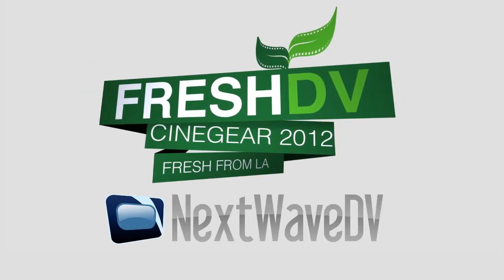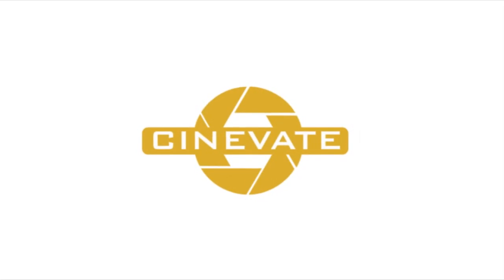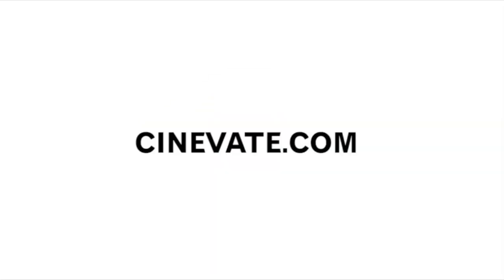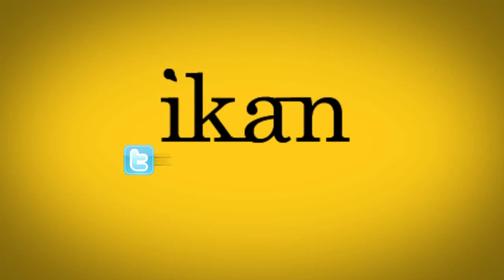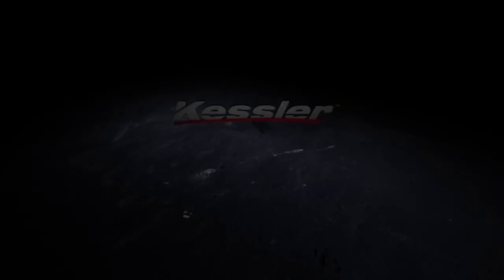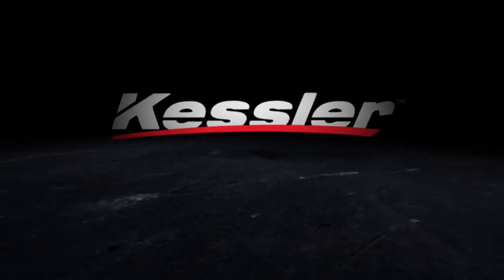Cine Gear 2012: FOR-A High Speed 4K Camera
We dropped by to check out the 4K FT-One slow motion camera from FOR-A. One of the interesting notes I picked up from this interview is the fact that the FT-ONE camera has a global CMOS shutter, which means it would not be subject to CMOS skew, jello, and flash-frames.